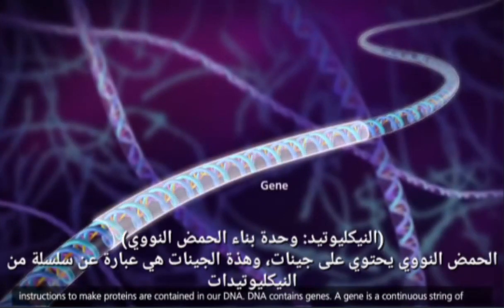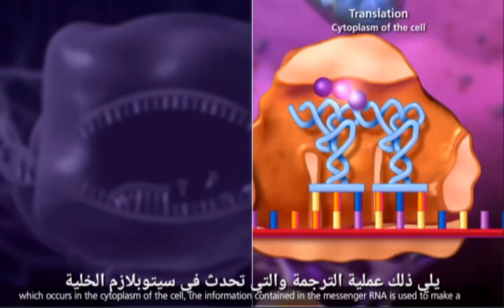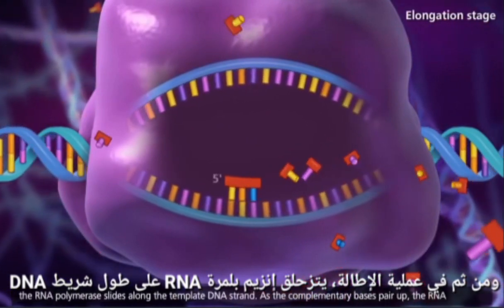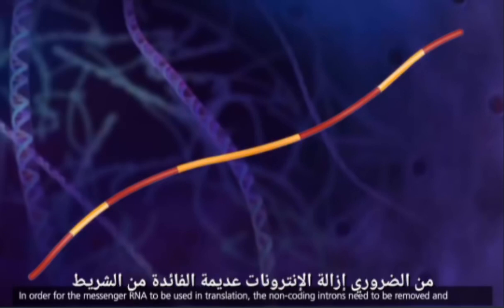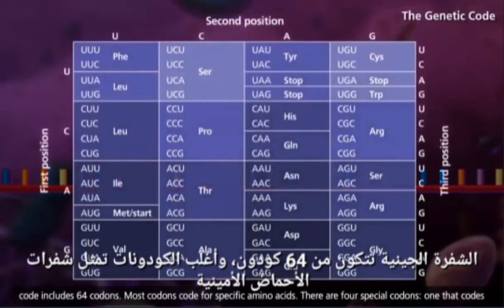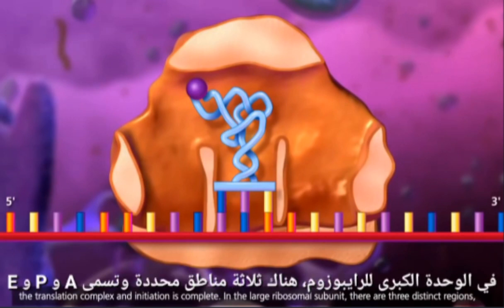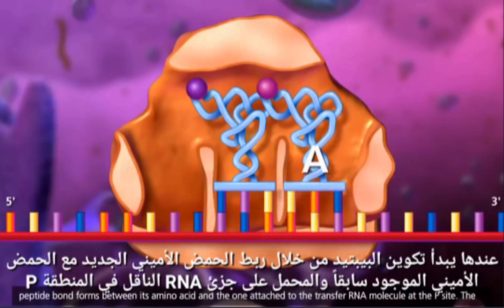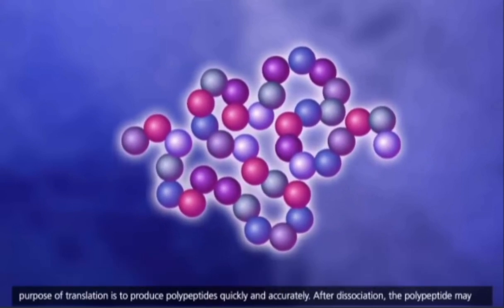عمليتي النسخ والترجمة مترجم إلى العربية DNA transcription and translation [HD animation] arabic sub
نسخ وترجمة الحمض النووي
نسخ وترجمة الجينات الوراثية
DNA
Translation and transcription
Translated by/ Al Hithem Saeed